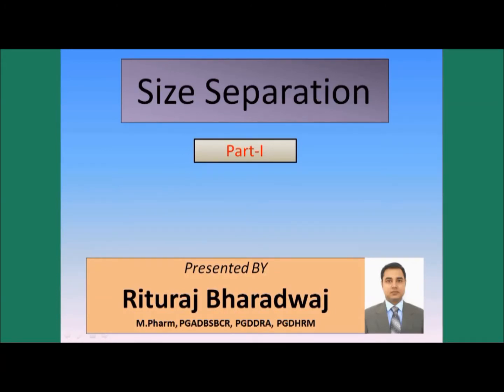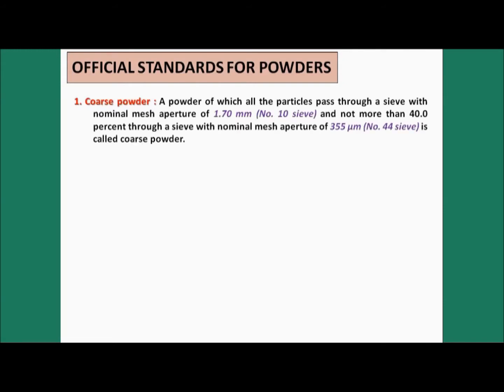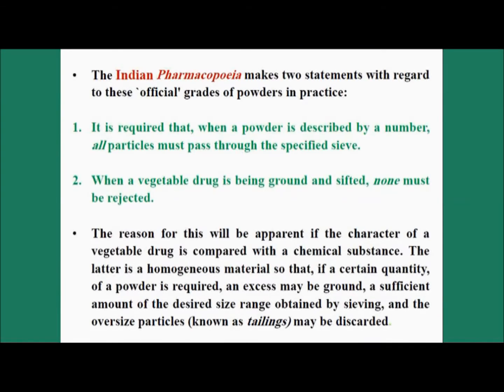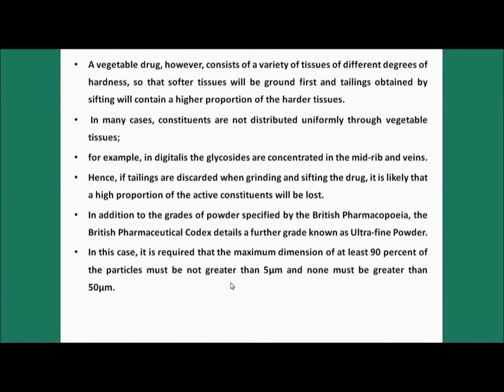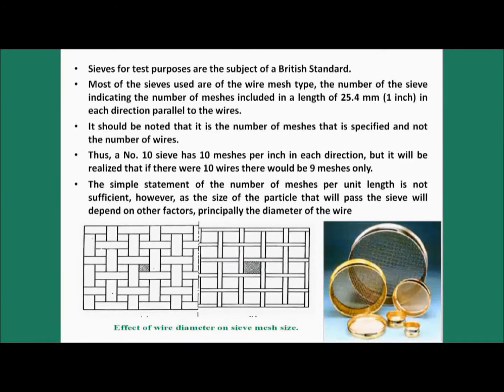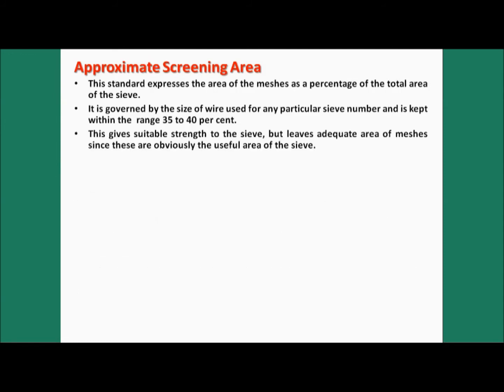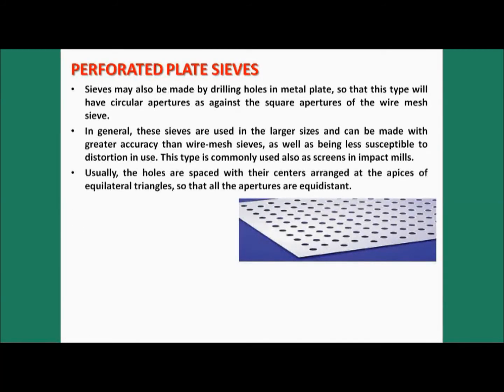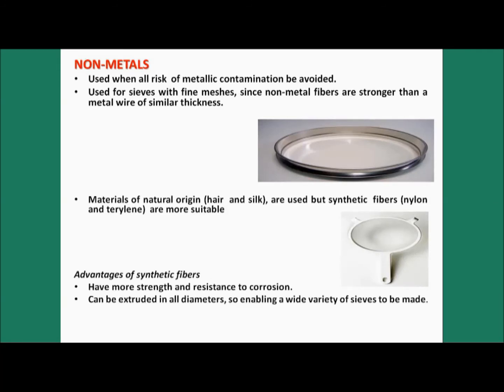Size Separation Part 1